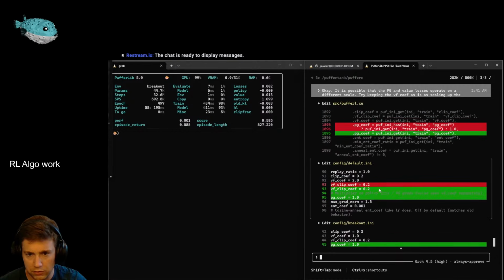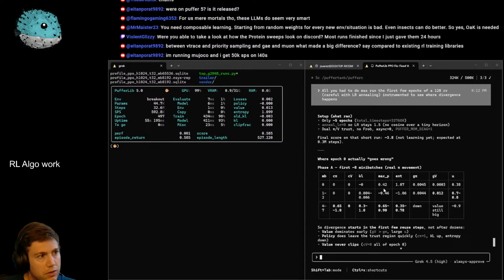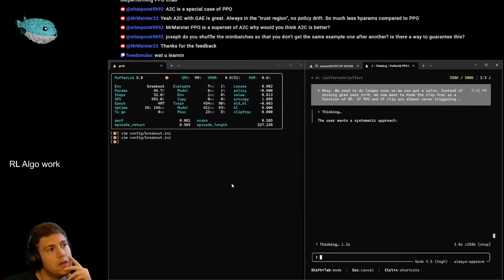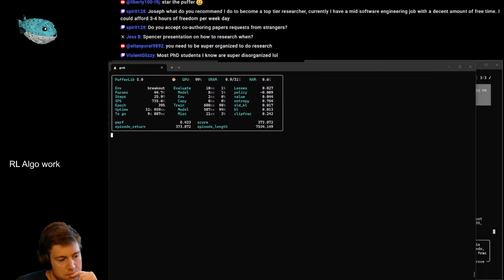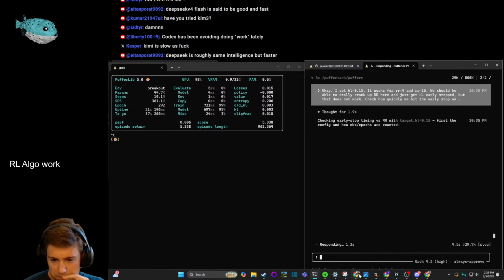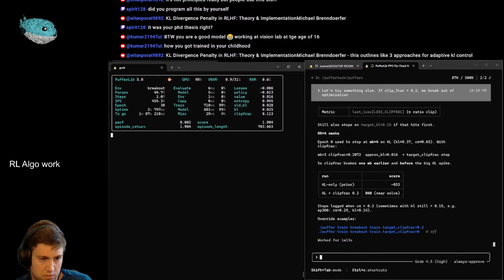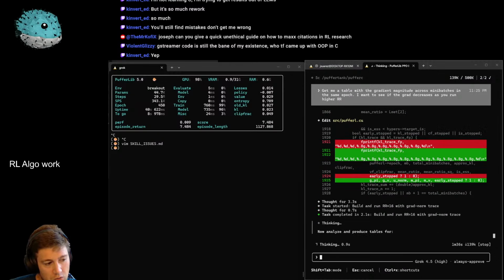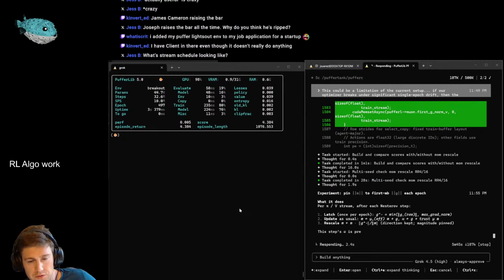RL Research with Joseph Suarez